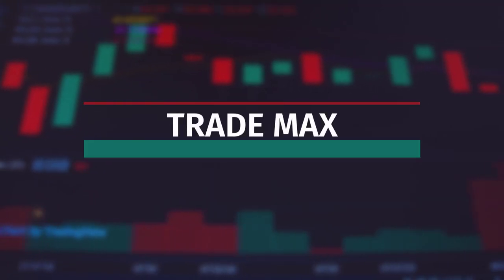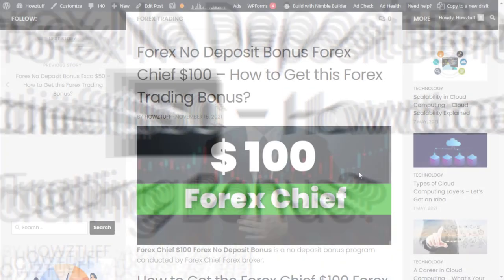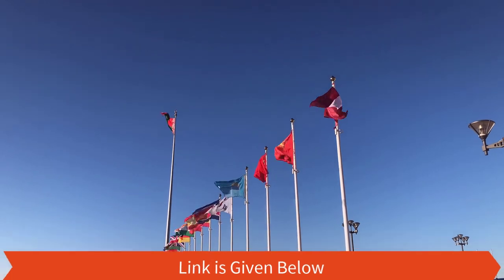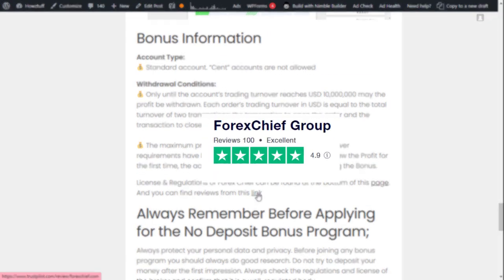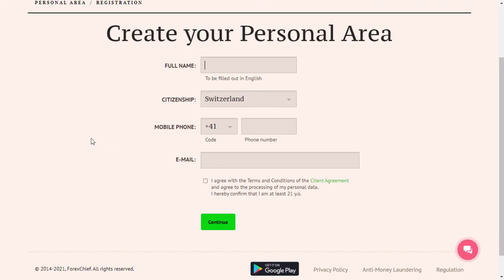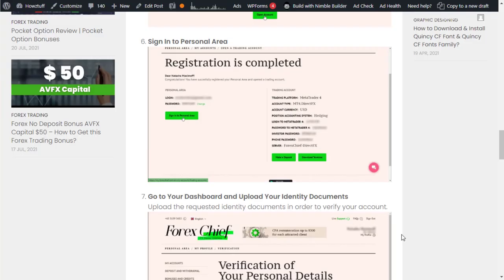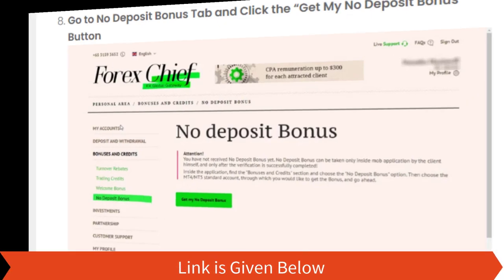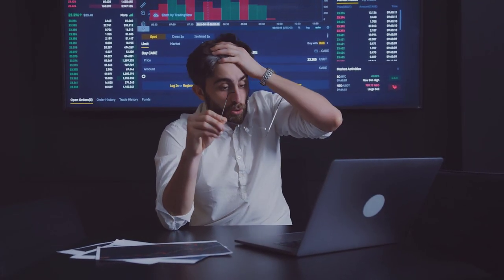$100 Forex No Deposit Bonus | Forex No Deposit Bonus 2021 | NDB Forex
forex bonus
no deposit bonus
ndb
ndb forex
forex chief
forex chief broker
forex chief no deposit broker